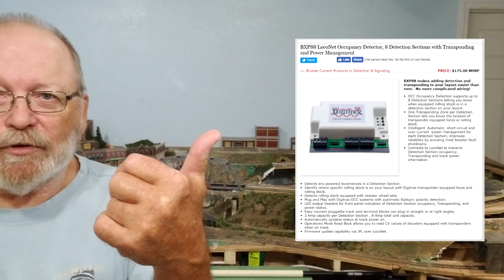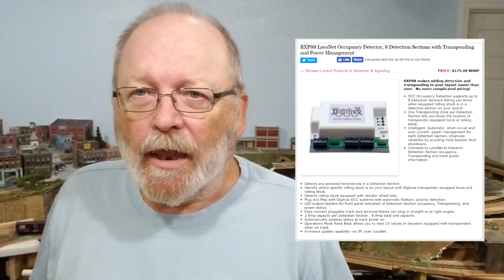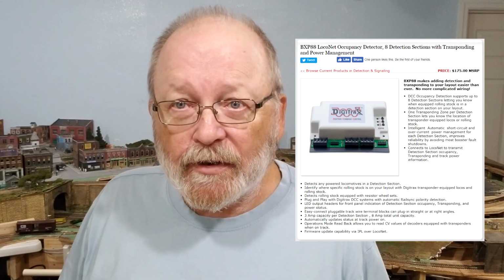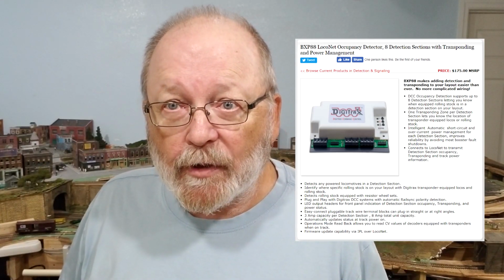Power Supply Q&A & More - 10 Model Railroading Questions ❔❓❔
In This Q&A We Discuss  Power Supply Concerns And Other Relevant Questions For The Model Railroader. We also have 2 questions for the viewers to chime in on about problems and questions from other modelers that may be resolved with further discussion.

If you would like to help with translating this or any other video of mine, click this

MY GEAR
Samsung Galaxy S8
Blue Yeti Usb Microphone
Dragonpad USA PopFilter
Blue Radius 11 Mic Shock Mount
Neewer Desktop Suspension Boom
Photo Studio Backdrop
Sony NEX-5
MOVO Wireless Mic